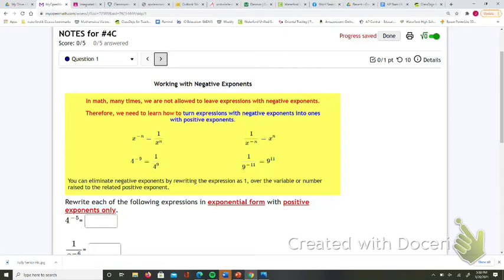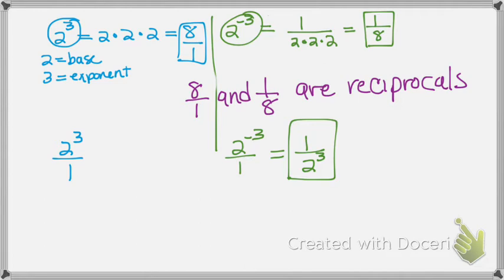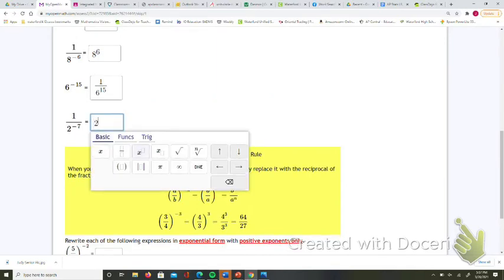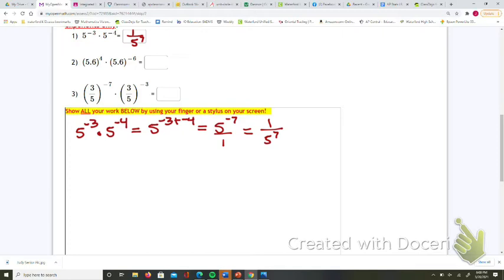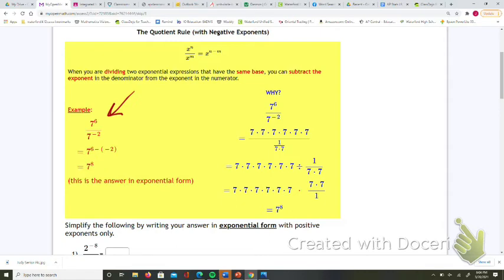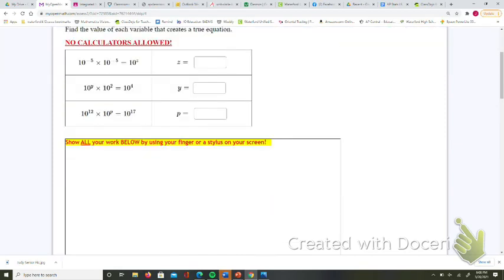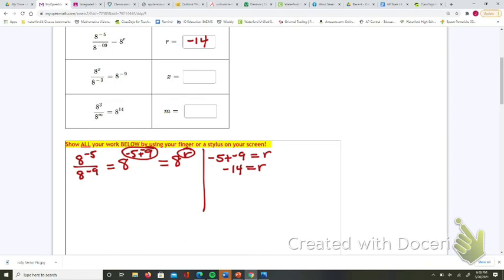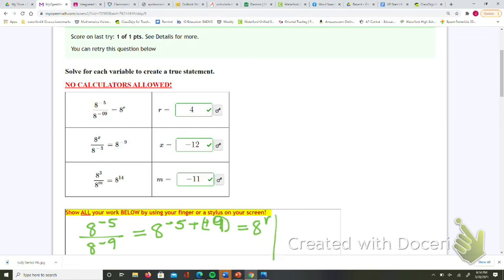Core Math 8, Unit 5, Lesson #4